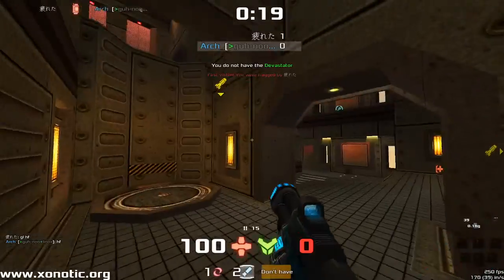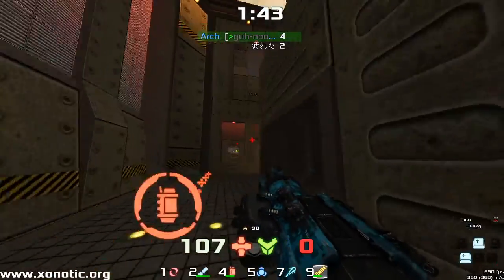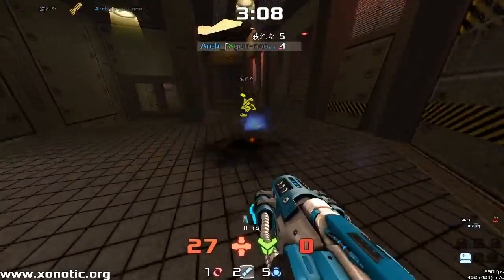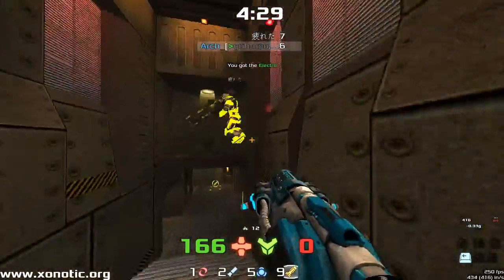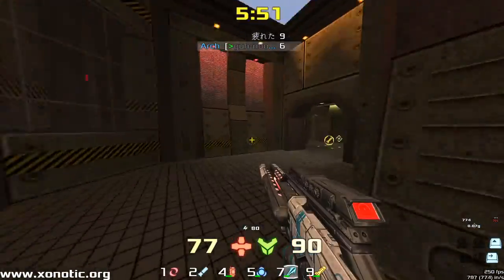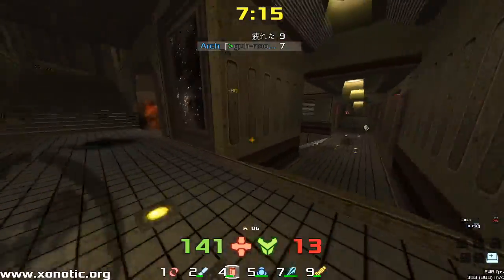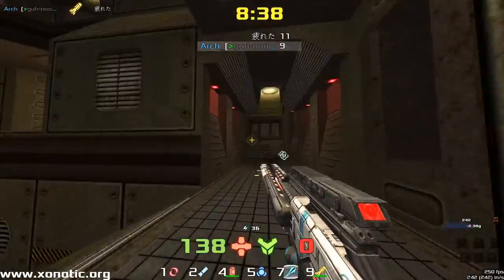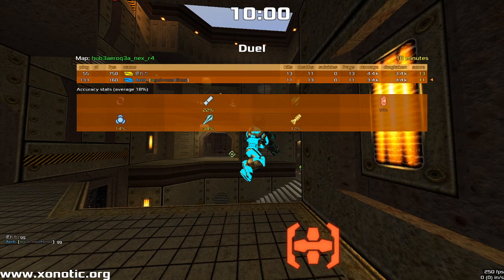Arch vs Tommy | Aerowalk | Xonotic Duel Casting